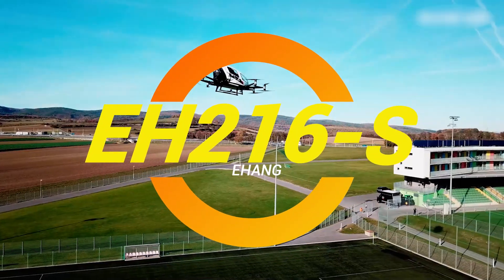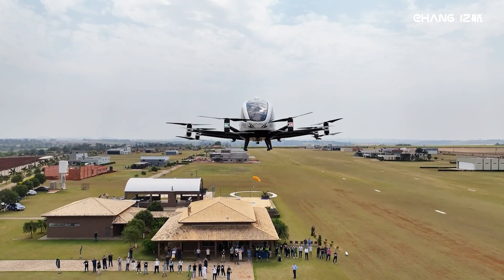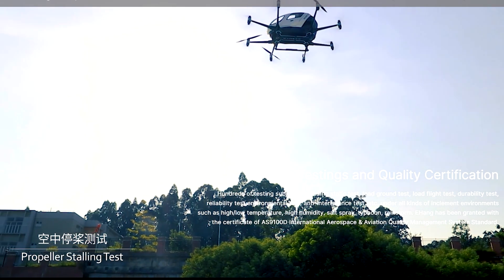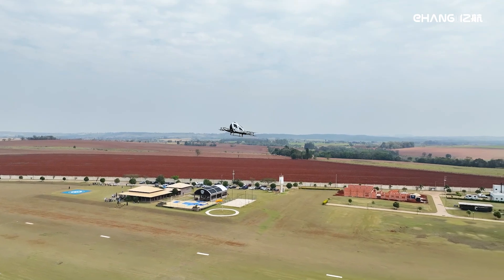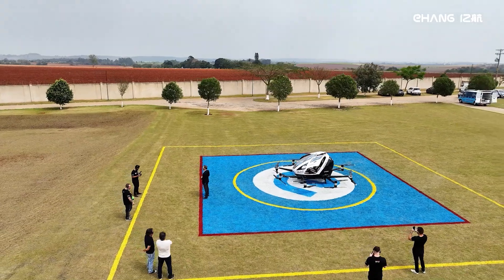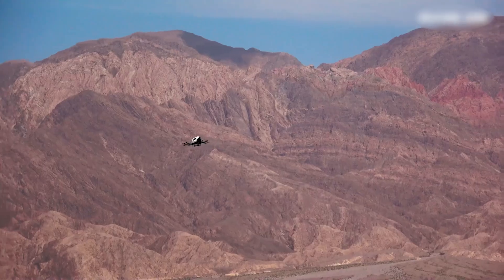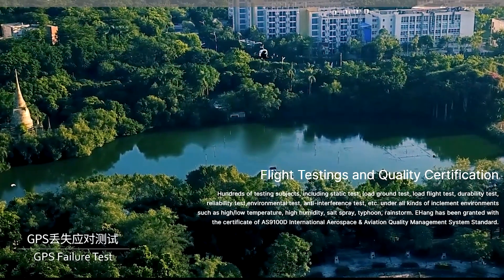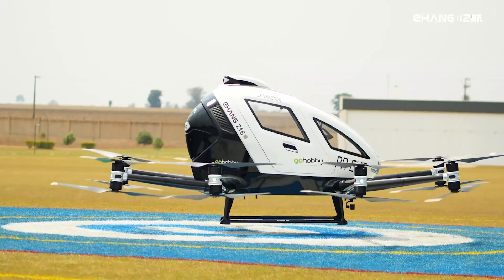Flying Cars Are Here: Meet the EHang EH216-S, Your Next Urban Air Travel Solution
Ready to experience the future of transportation? The EHang  EH216-S is an innovative eVTOL aircraft that’s set to revolutionize urban air travel! 🌟 This autonomous flying taxi can reach speeds of 130 km/h and carry passengers up to 30 km on a single charge! 🚀 Imagine skipping traffic and flying straight to your destination—no more gridlock! 🛩️

In this video, we’ll explore the features of the EHang  EH216-S, including its 16 rotors for stability, advanced safety systems, and sleek design. It’s like stepping into the future! 👍